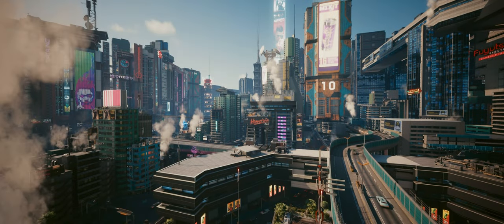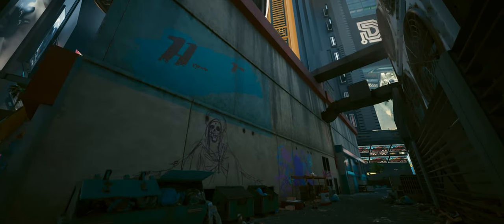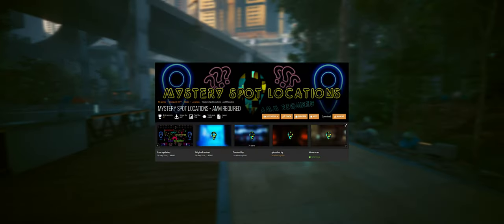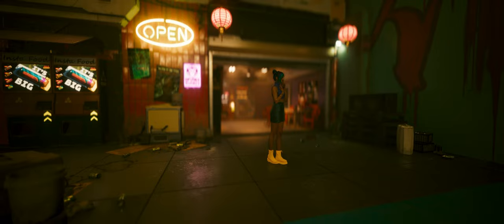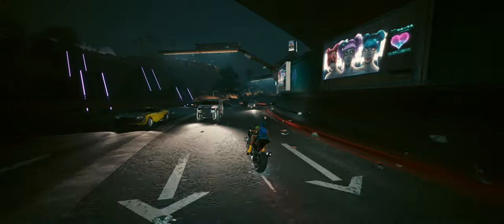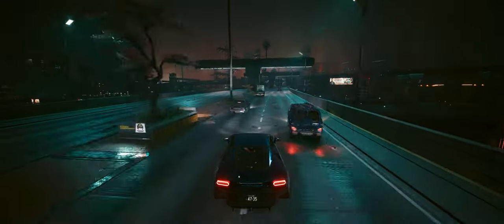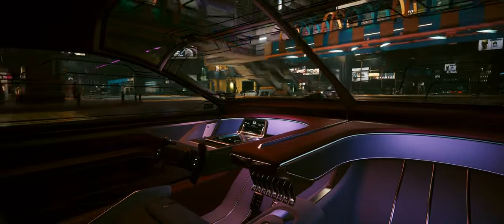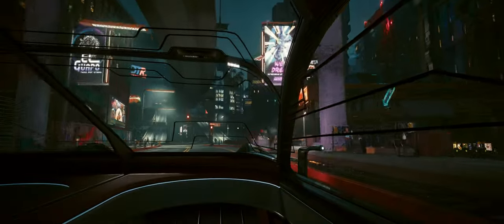BEST Cyberpunk 2077 Mods of The Week #2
Here are the best mods that came out in the last week or so for cyberpunk 2077. this is the second installment of my best mods of the week for cyberpunk, so if you enjoyed this one feel free to go check out the other.

~',~',~',~',~',~',~',~',~',~',~',~',THE MODS~',~',~',~',~',~',~',~',~',~',~',~',~',~',~

Audioware ( MAKE SURE TO GRAB THIS IF YOU WANT BEEP BEEP MF)

happy modding
Timestamps:
Intro - 00:00
Night City Salvage - Scrap Vehicles For Eddies - 00:18
Dynamic Grafitti - 00:55
Better Children - 01:22
Mystery Spot Locations 1 and 2 - 01:57
Pose packs - 02:35
Beep Beep MF - 03:03
Vehicles intro - 03:30
Bmw M1000RR - 03:46
1966 Ford Mustang GT - 04:28
Lamborghini Temerario - 04:30
Mitsubish EVO X - 04:45
Auto drive - 05:17
Outro (you better not need this one lol) - 06:36
a little side note - 07:05

(there are a few more on my channel feel free to check em out)

tags (ignore)

cyberpunk 2077 mods, best cyberpunk mods, cyberpunk mods, best cyberpunk mods,  cyberpunk 2077 mods, cyberpunk mods, best cyberpunk mods, cyberpunk best mods